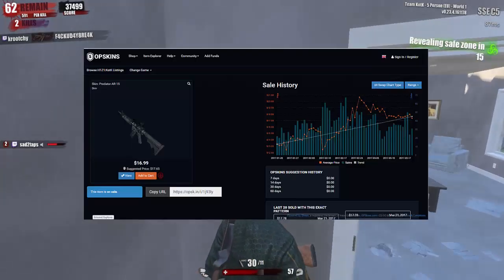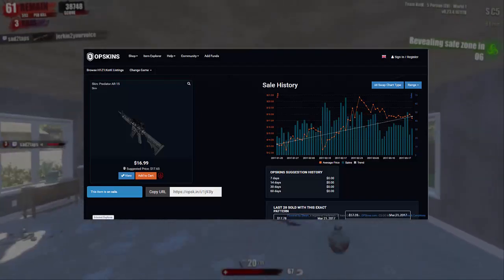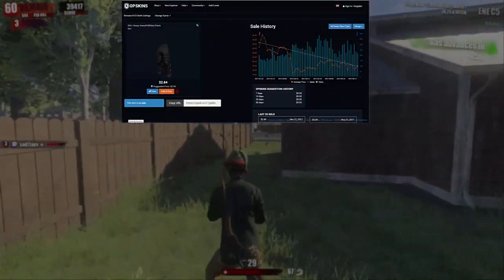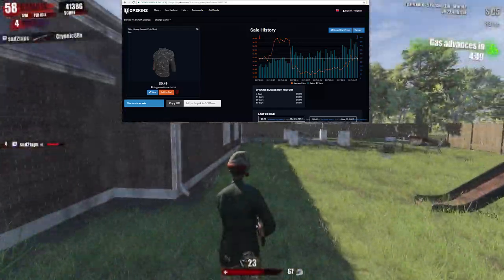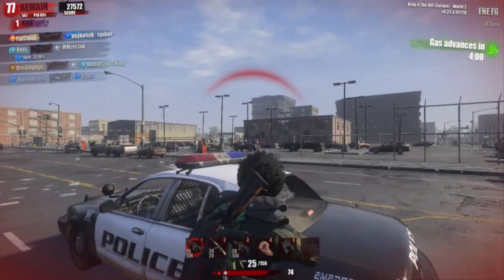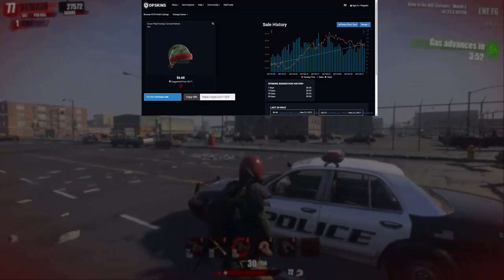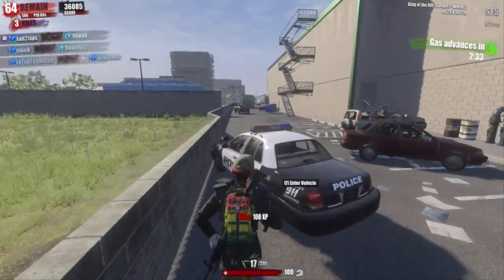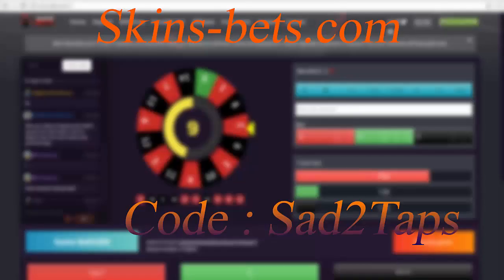[H1Z1 sking guide #1] Cheap good outfit H1Z1 KOTK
This is just a quick vid to show you some good cheap H1Z1 KOTK Skins.
MVPS
First of all i want to say Huge thanks to GTNG for sharing my vids go checkout their channel for high quality contents
Checkout my social medias and steam account
Donators :
*Axy^peter : 3$ worth of skins
It was sadgamer and im out Gl;Hf